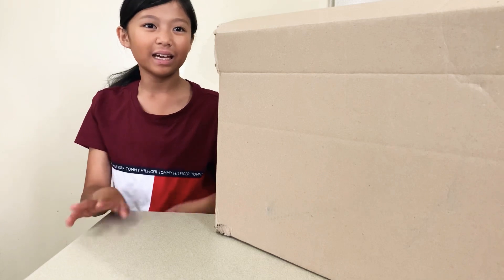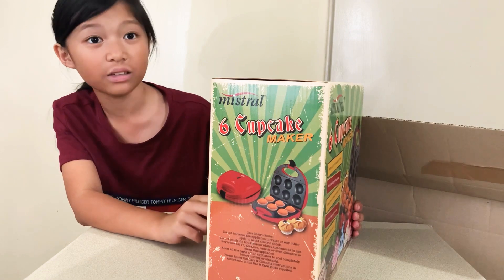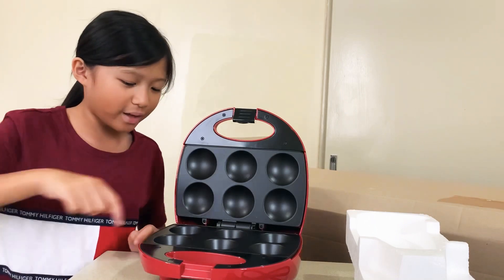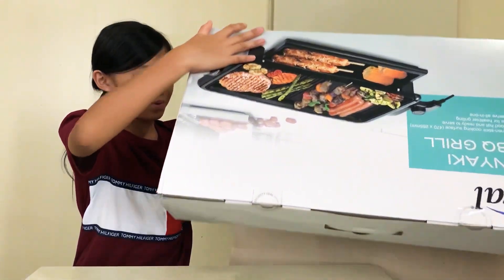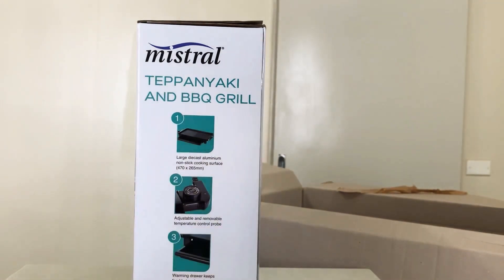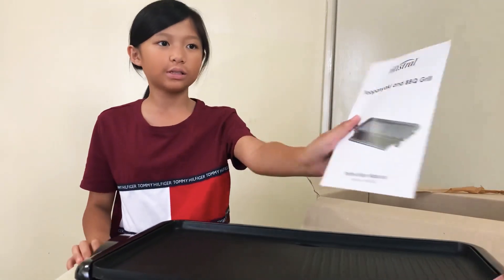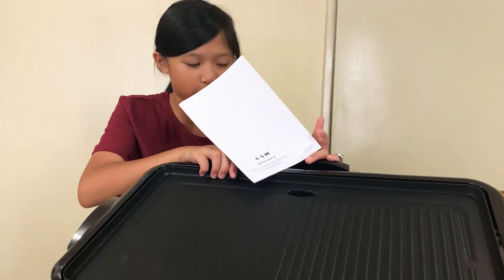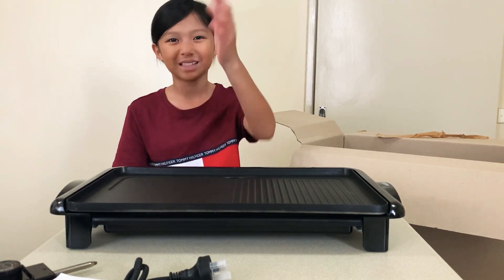Unboxing Mistral Teppanyaki grill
Unboxing my Mistral cupcake maker and teppanyaki BBQ grill.